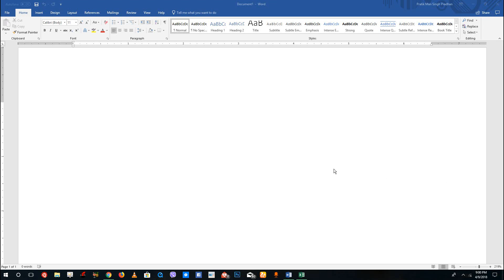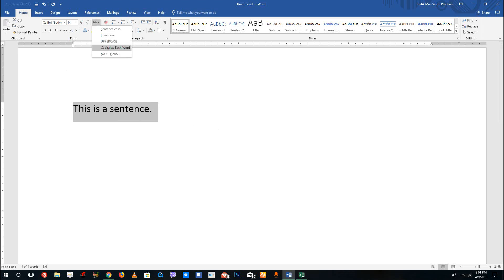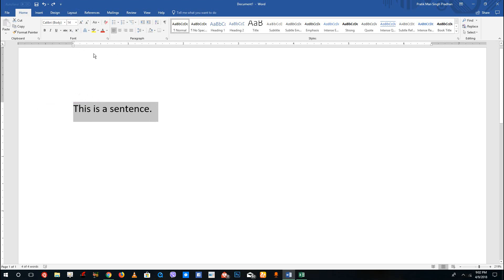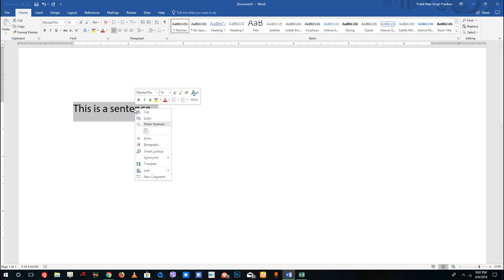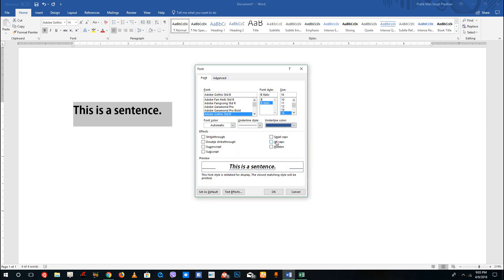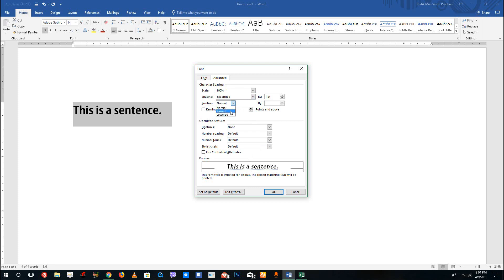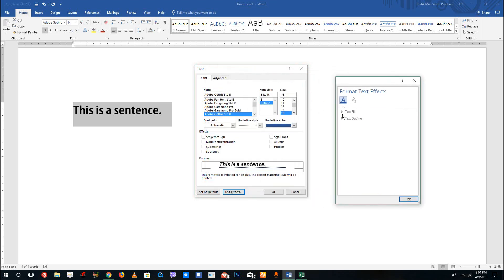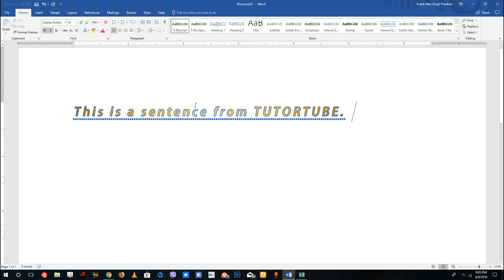MS Word Tutorial - Lesson 12 - Using Fonts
In this tutorial we will be discussing on Using Fonts inside of MS Word.